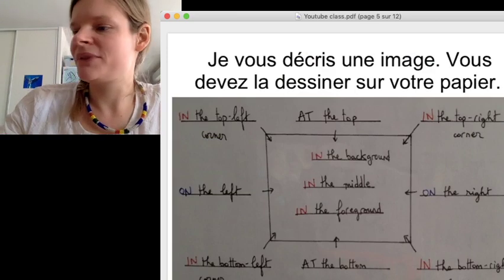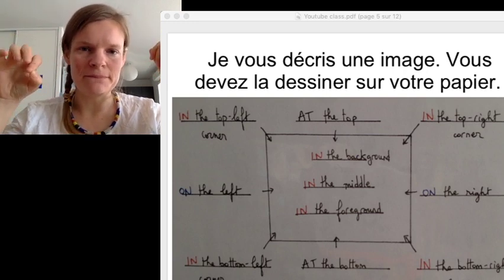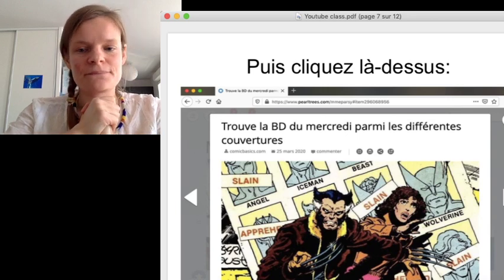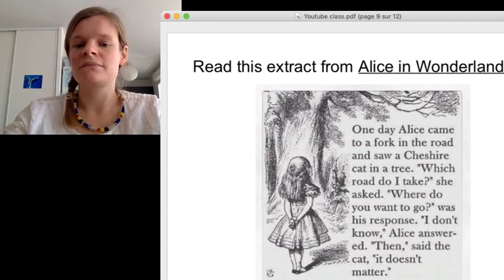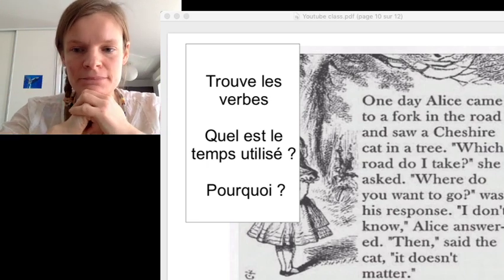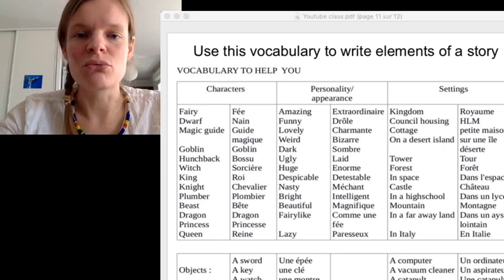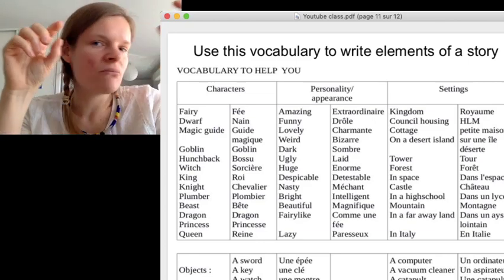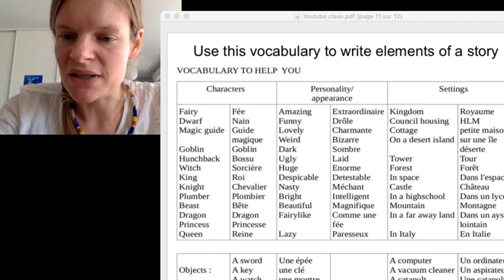Wednesday, March 25th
Solution d'hier, nouvelle image et petit atelier d'écriture.